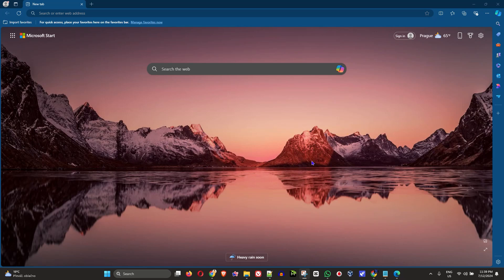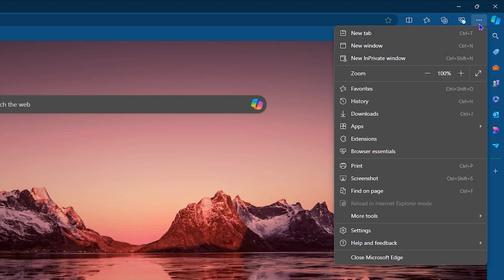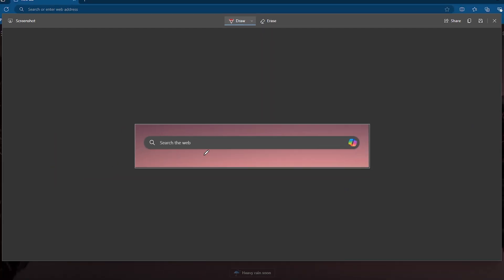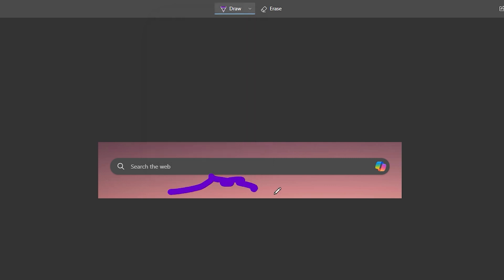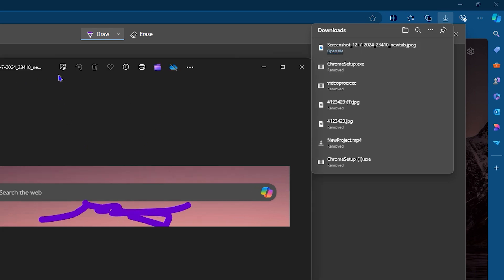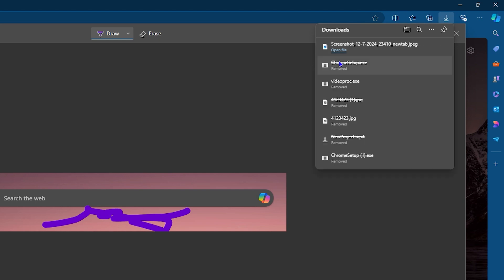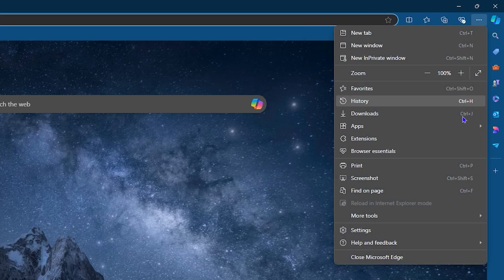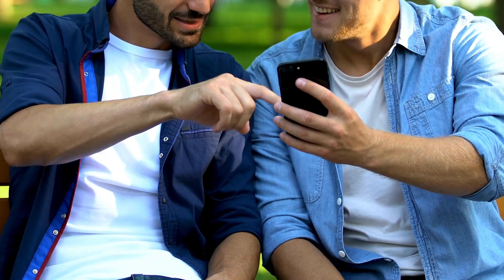How to Take Screenshot in Microsoft Edge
In this tutorial, I show you How to Take Screenshot in Microsoft Edge.

SEO
► (Related Queries covered in this video)